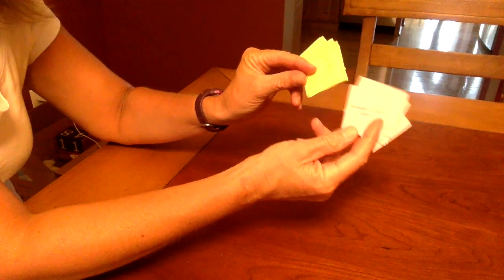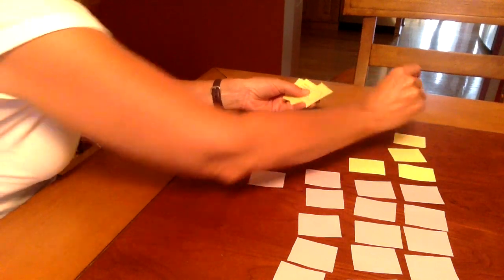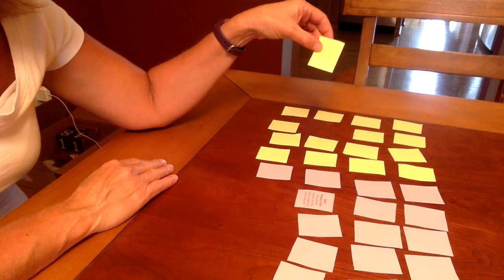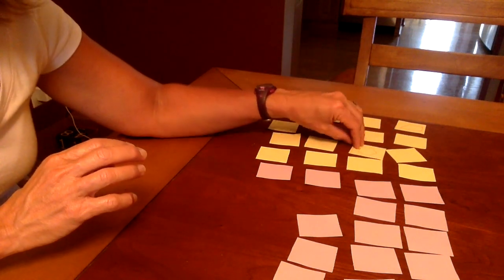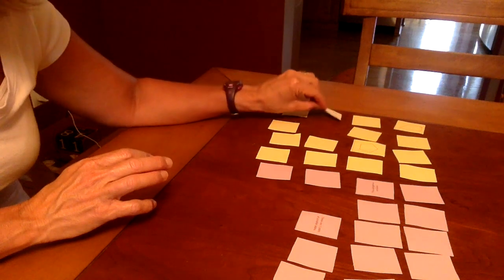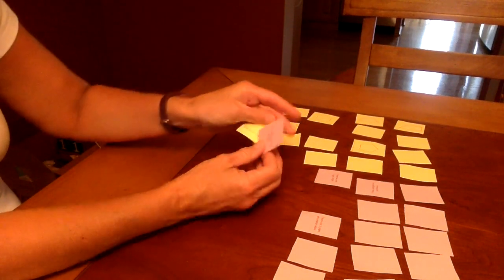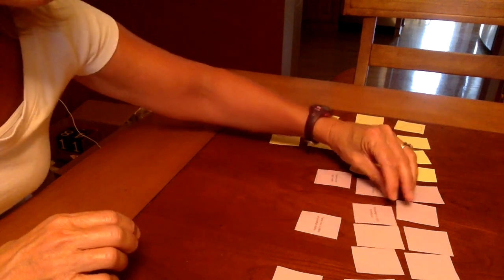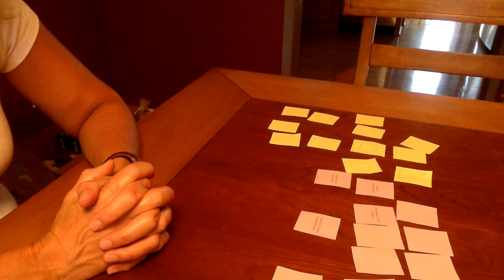Everyday Math Games: Polygon Pair Up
This video is about Everyday Math Games:  Polygon Pair Up